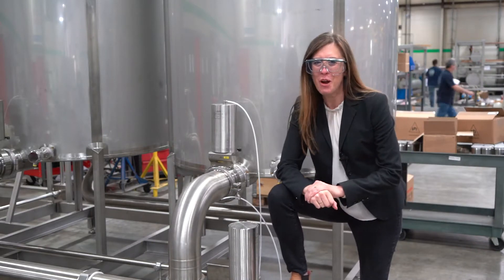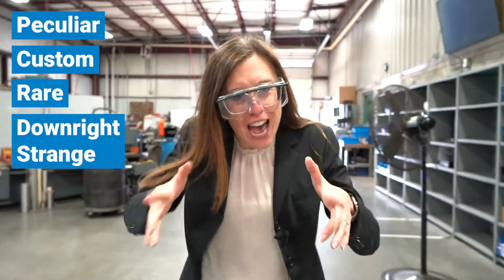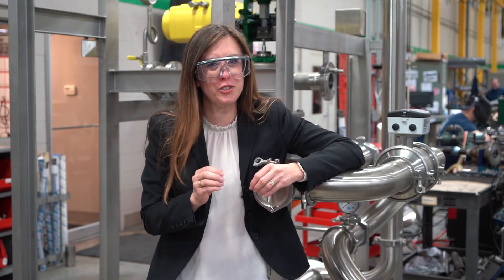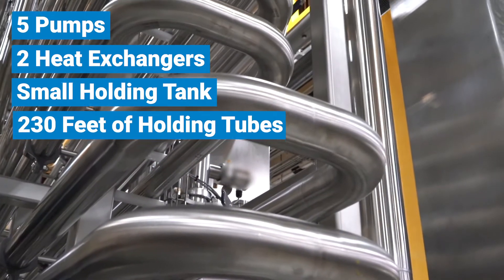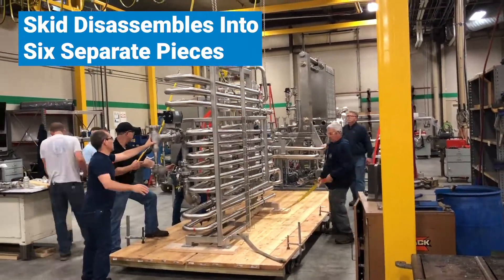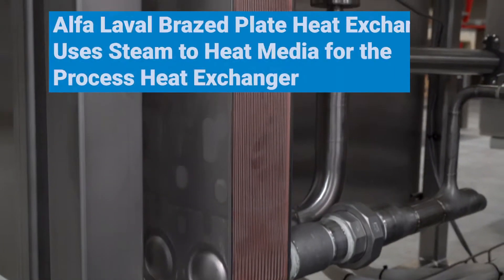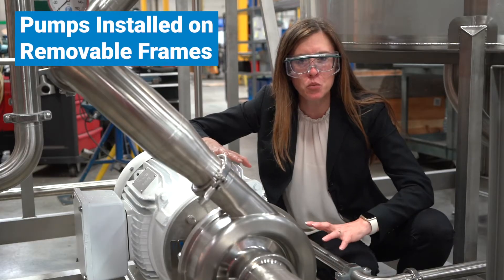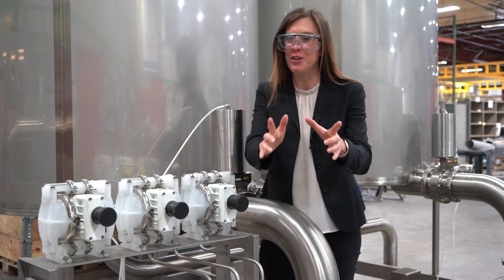Product Highlight - High Temperature, Short Time Pasteurization Skid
Have you been burned in the past by a slow or unresponsive design and fabrication partner? You don't deserve that kind of heartache!

At CSI, we love solving the custom and peculiar challenges that processors face, and to prove we're not all talk, check out this recent custom-fabrication project.